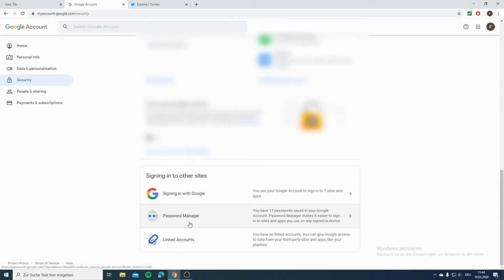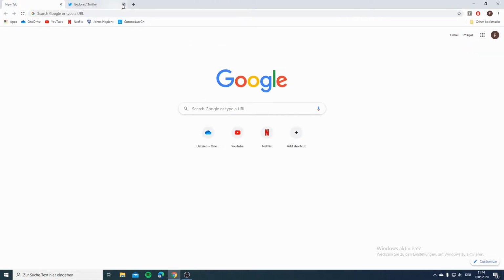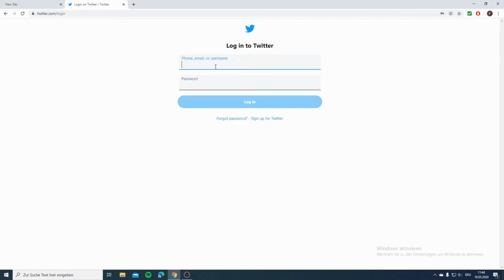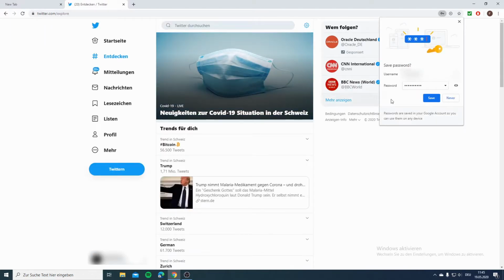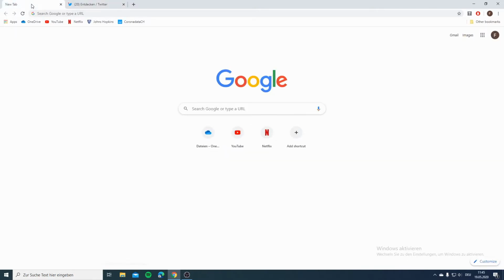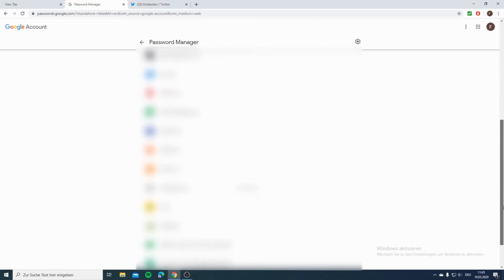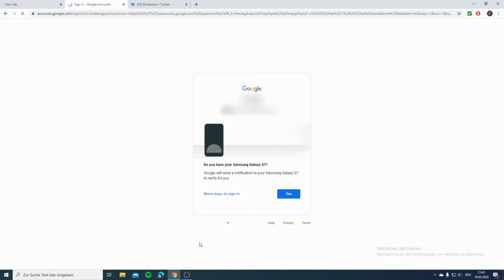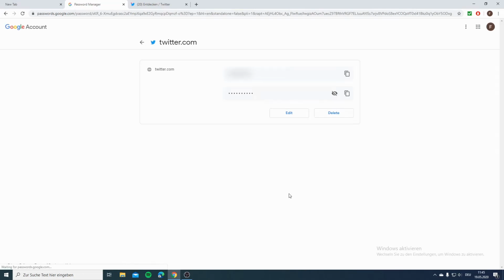How to use Google Password Manager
Are you tired of expensive third party apps to store your passwords? There is an easy and completely free solution.
Store your passwords directly in your Google Account!
This video tutorial is a step by step guide on how to store your passwords in your Google Account. If you have any errors, do not hesitate to ask me for help in the comments!